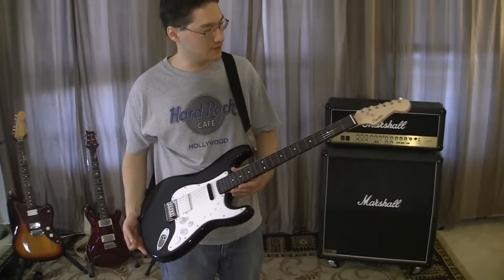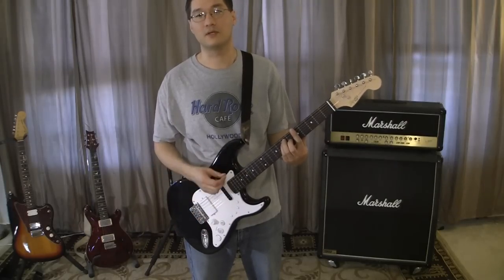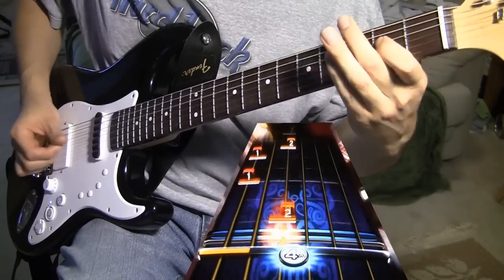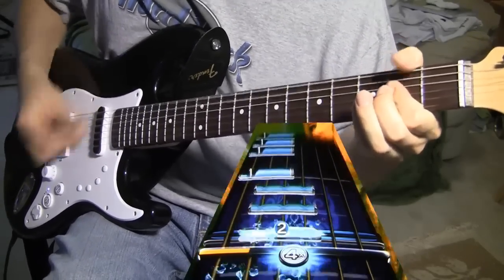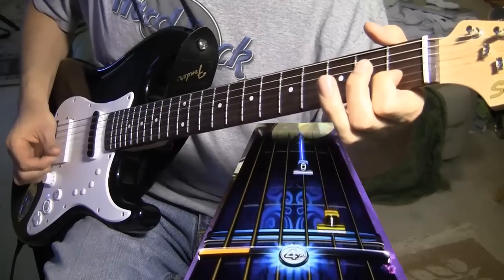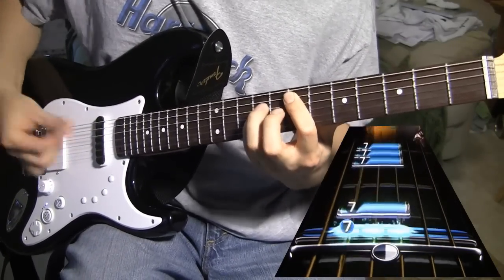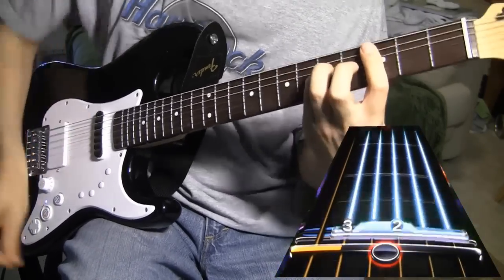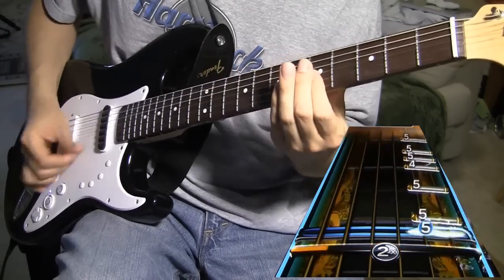Rock Band 3 Squier Pro Guitar Controller In Depth Review - Part 1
Part 1 of an in depth review of the new Squier Stratocaster Rock Band 3 Pro Guitar controller.

I play guitar in a real band, Rose of Jericho. If you liked this video take a second and check us out:

Rose of Jericho Songs in the Review:
0:01 Signed With Love
0:47 - Wrong Side of the Sky